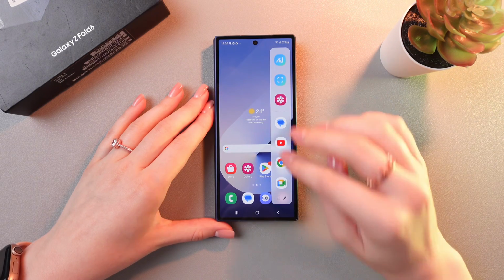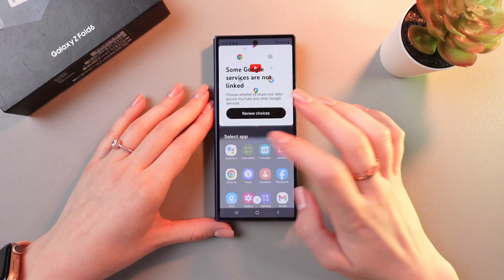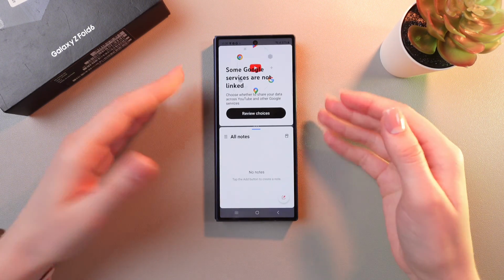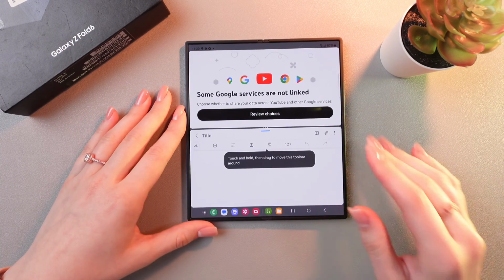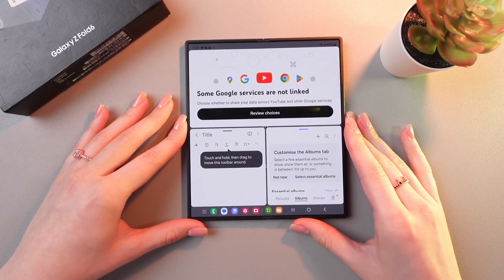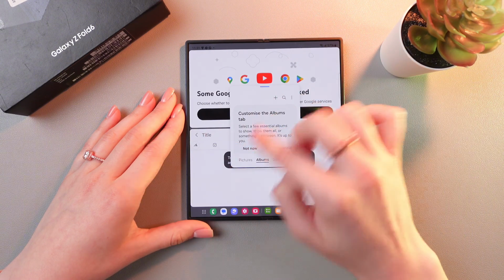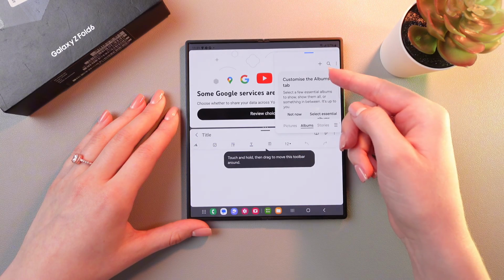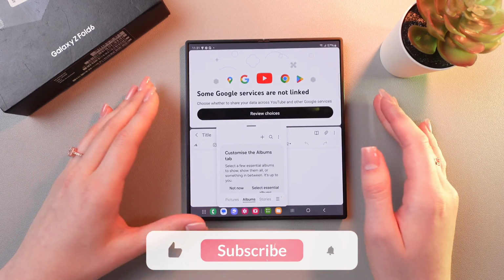How to Use Multi-Active Windows in Phone and Tablet Mode on Samsung Galaxy Z Fold 6: Tips & Tricks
Discover how to make the most of Multi-Active Windows on your Samsung Galaxy Z Fold 6. This detailed guide covers everything from basic setup to advanced usage, helping you to boost productivity and streamline your workflow. Learn how to efficiently manage multiple apps, switch between phone and tablet modes, and optimize your device's functionality. Perfect for users looking to enhance their Galaxy Z Fold 6 experience.